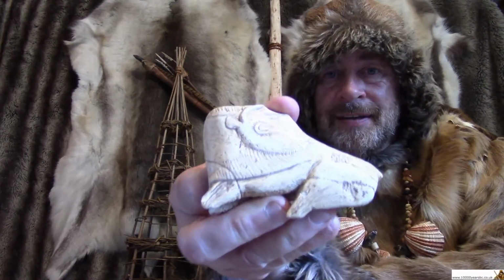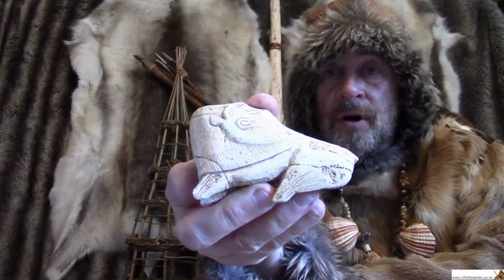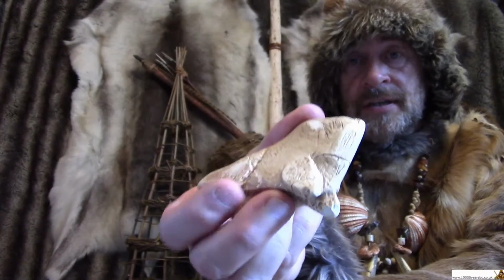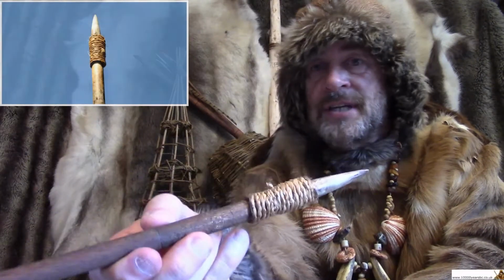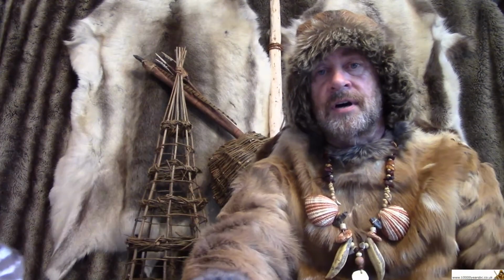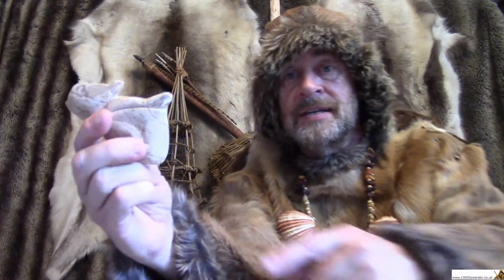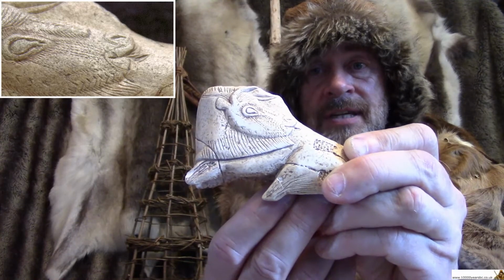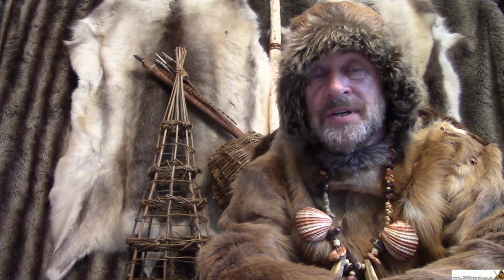KS2 History - Stone Age Art - The La Madeleine Bison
For viewers aged 7+, describing the making and original purpose of this famous sculpted artefact, made from reindeer antler. Live costumed presenter, with images and key words.

The artefact is first presented as a 'Prehistory Mystery', in an untitled rotating display. Teachers can thus pause the clip and invite children to consider its purpose before more detail is revealed.

The video is based upon the KS2 Stone Age workshops we ran in UK primary (age 5-11 yrs) schools  during 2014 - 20, is free of clip art stone age cartoon stereotypes, and is most definitely not a Powerpoint.